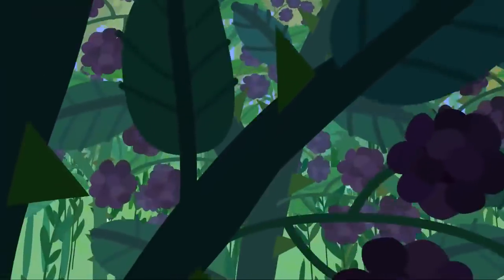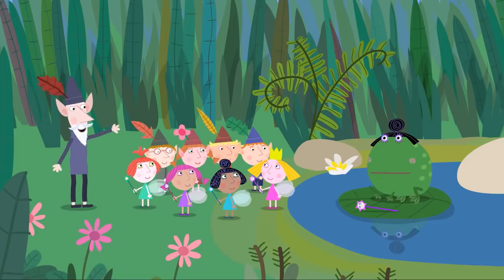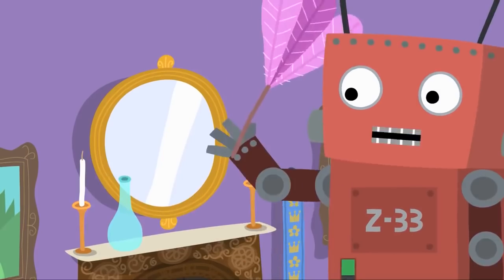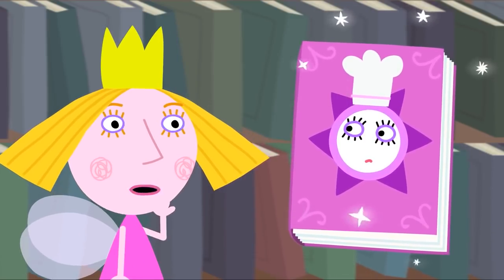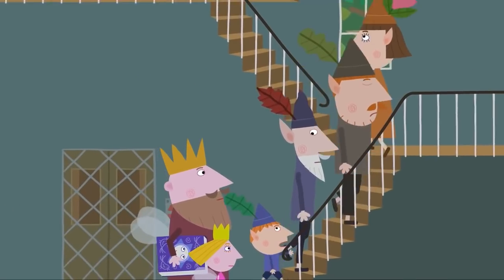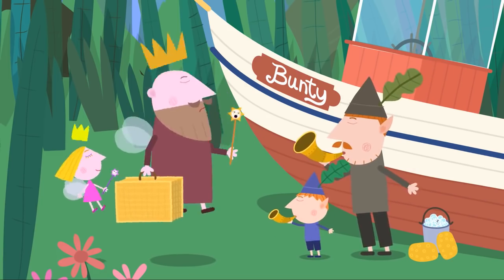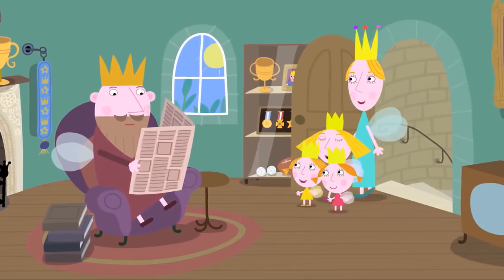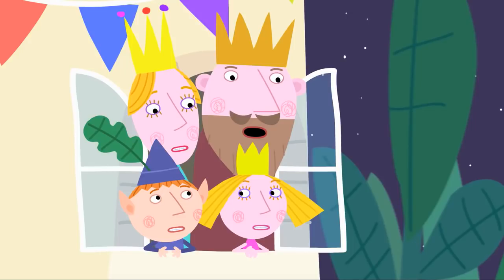Ben and Holly's Little Kingdom | 1 Hour Episode Compilation #16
Check out this AWESOME new video!!!
Watch this episode compilation including Nature Class, Toy Robot, Dinner Party, The Woodpecker, Big Bad Barry and King Thistle's Birthday!